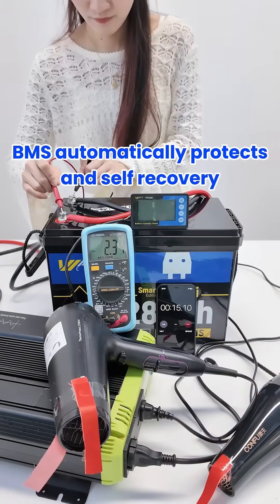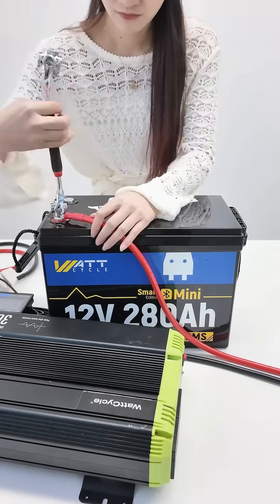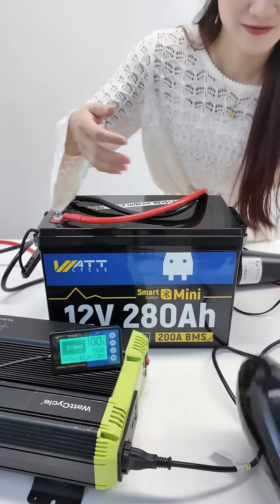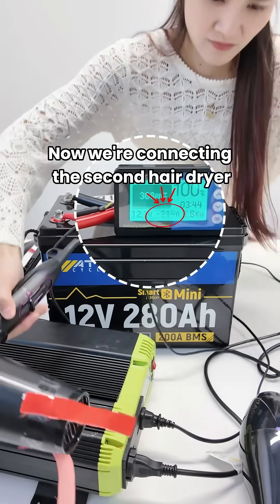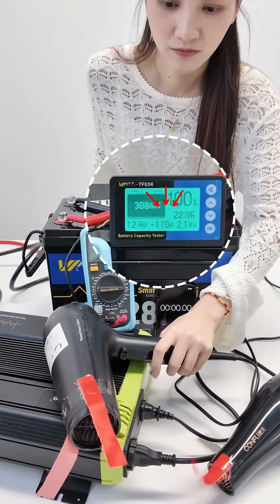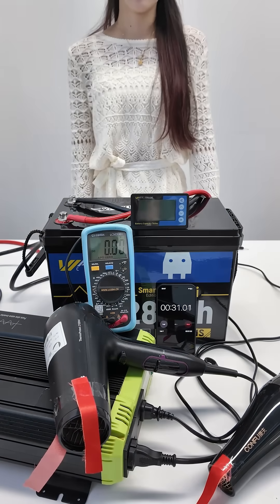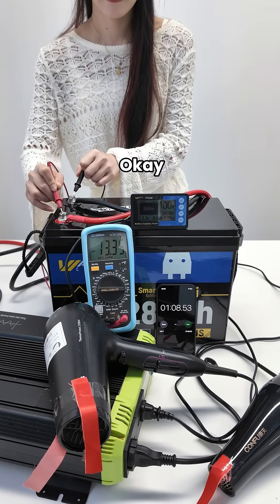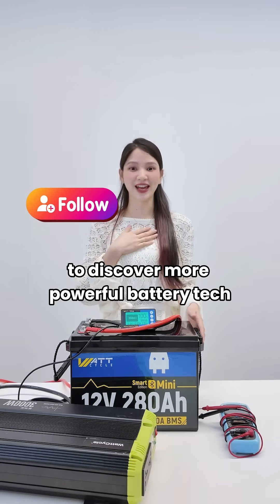🔋Overload? No Problem! WattCycle Battery Shuts Down & Recovers Instantly 💪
🔥Watch what happens when the WattCycle 12V battery hits an overcurrent! Thanks to its built-in BMS, it instantly shuts down to protect the system — and even automatically recovers without manual reset. Smart, safe, and reliable power!🔋overcurrent